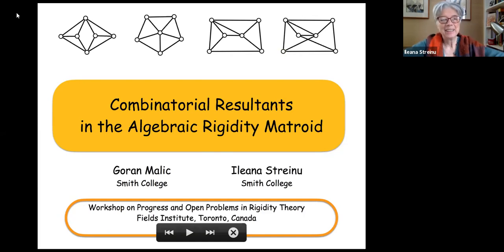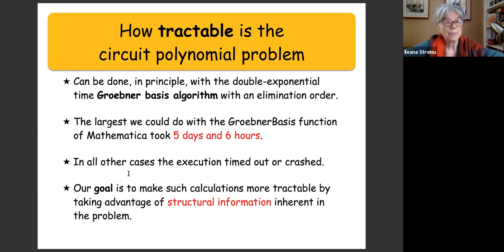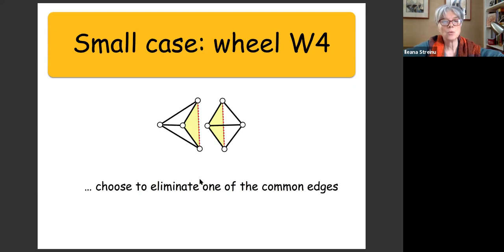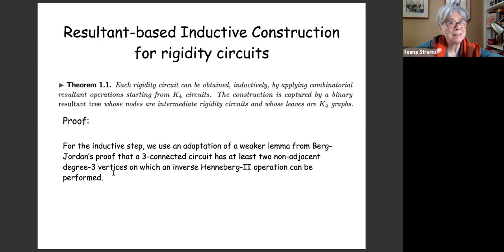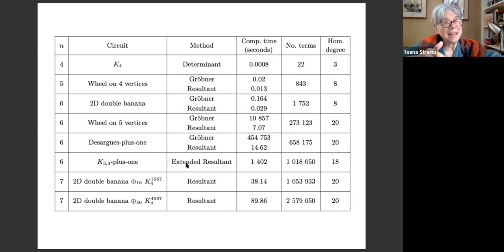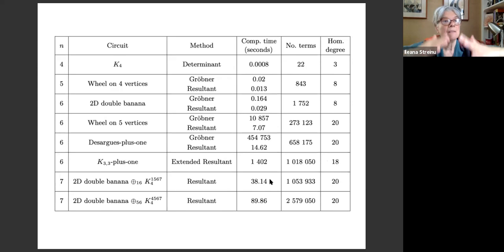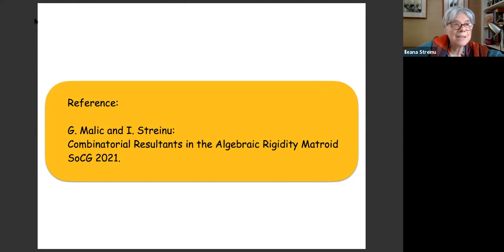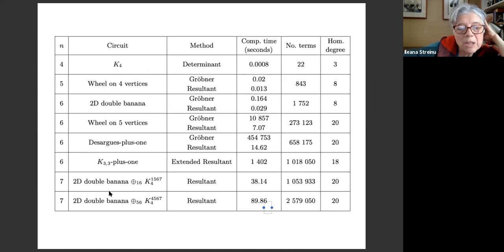Combinatorial Resultants in the Algebraic Rigidity Matroid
Ileana Streinu, Smith College

Workshop on Progress and Open Problems in Rigidity Theory

Date and Time: Tuesday, February 23, 2021 - 1:30pm to 2:30pm

Abstract: Motivated by a rigidity-theoretic perspective on the Localization Problem in 2D, we develop an algorithm for computing circuit polynomials in the algebraic rigidity matroid CM_n associated to the Cayley-Menger ideal for n points in 2D. We introduce combinatorial resultants, a new operation on graphs that captures properties of the Sylvester resultant of two polynomials in the algebraic rigidity matroid. We show that every rigidity circuit has a construction tree from K_4 graphs based on this operation. Our algorithm performs an algebraic elimination guided by the construction tree, and uses classical resultants, factorization and ideal membership.

To demonstrate its effectiveness, we implemented our algorithm in Mathematica: it took less than 15 seconds on an example where a Groebner Basis calculation took 5 days and 6 hrs.

We identify a number of open problems, both combinatorial and algebraic, whose answers would lead to a more refined analysis and improved algorithms for the problem of computing circuit polynomials.

This is joint work with Goran Malic.